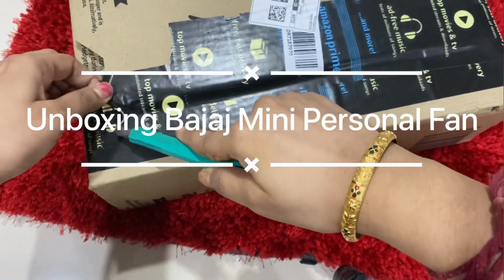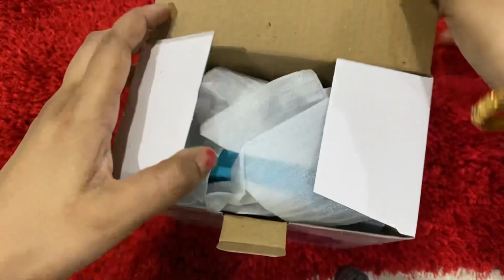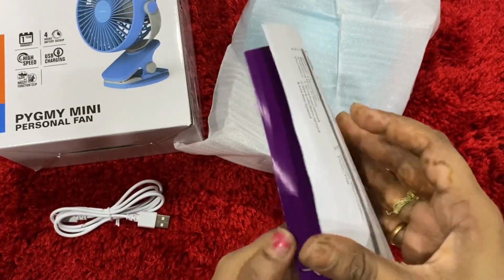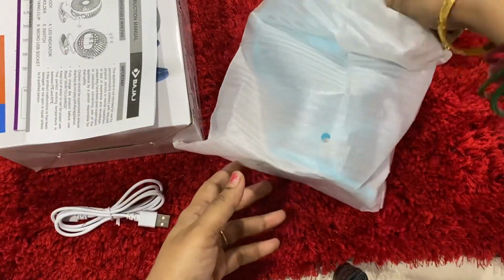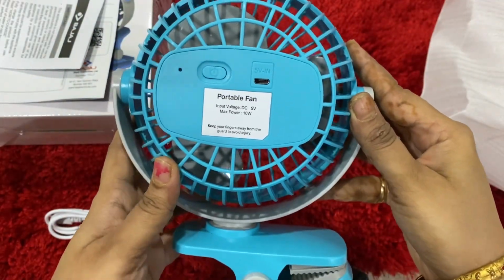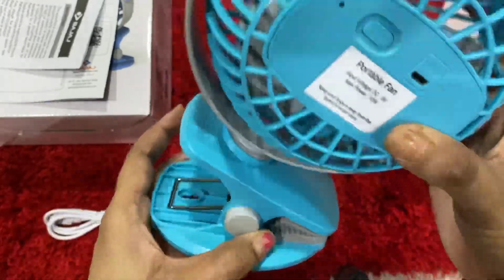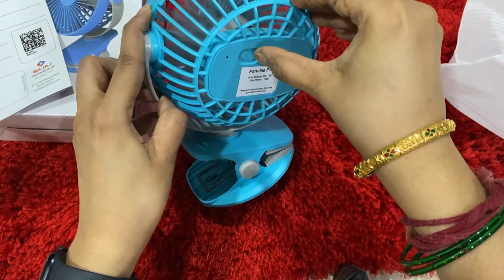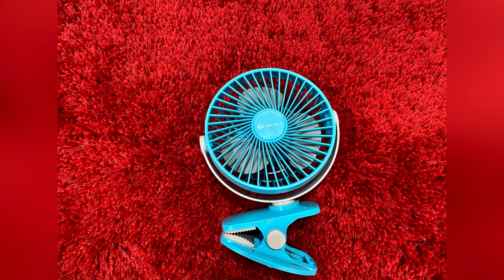Unboxing @bajajelectricals Mini Personal Fan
BAJAJ PYGMY MINI 110 MM 10 W HIGH SPEED OPERATION, USB CHARGING, MULTI-CLIP FUNCTION PERSONAL FAN